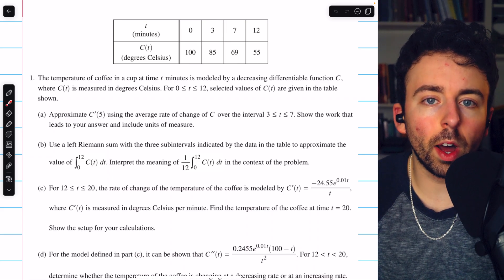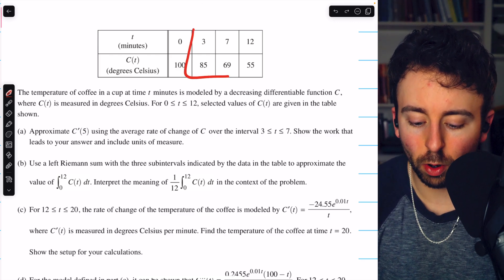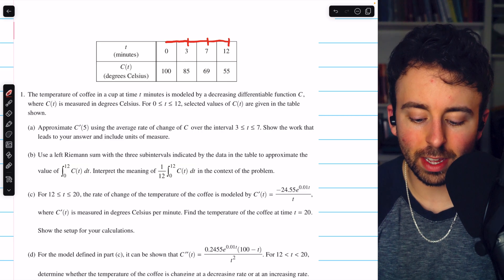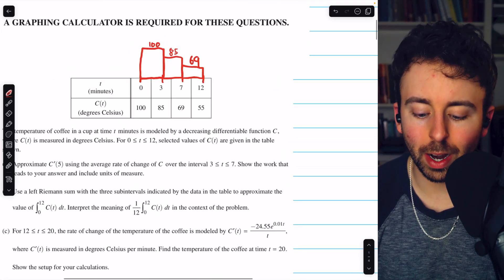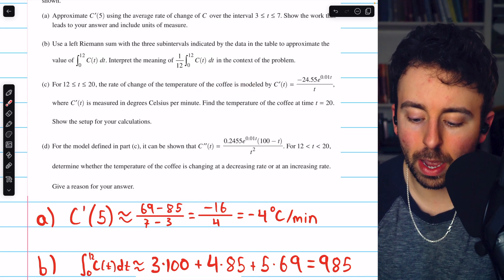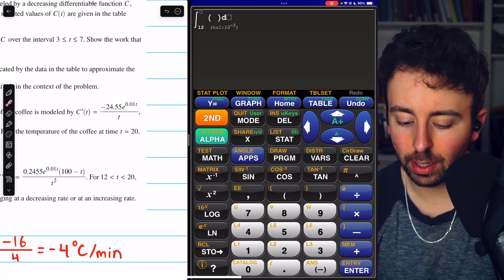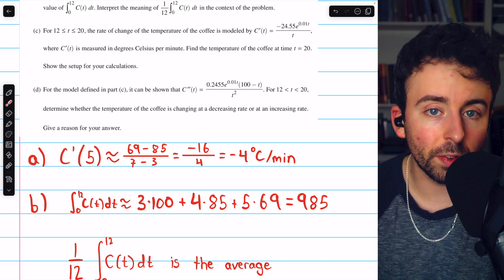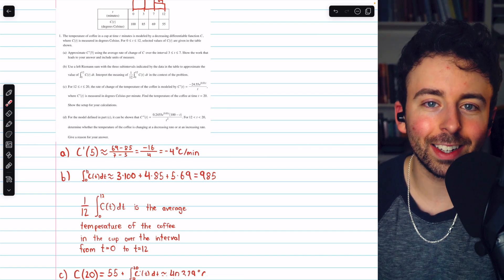2024 AP Calculus AB/BC FRQ 1 Solution | Calculus 1 Exercises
We solve Free Response Question 1 from the 2024 AP Calc AB/BC exam. This problem concerns the temperatures of coffee in a cup, with info given in a table. We are asked to find Riemann sums, interpret integrals, and more.

0:00 Part A
2:03 Part B
5:06 Part C
7:18 Part D
8:53 Conclusion